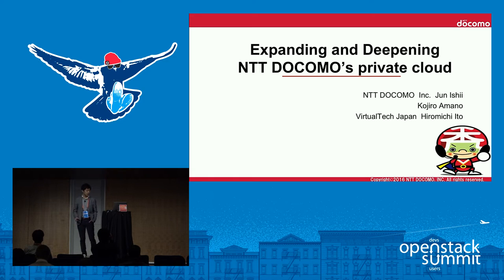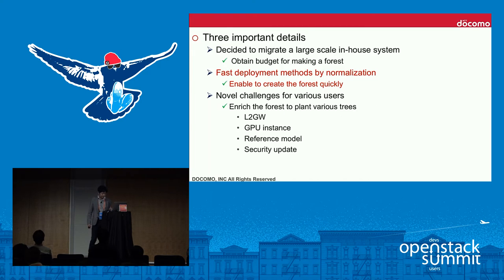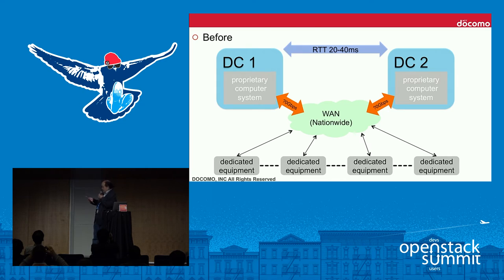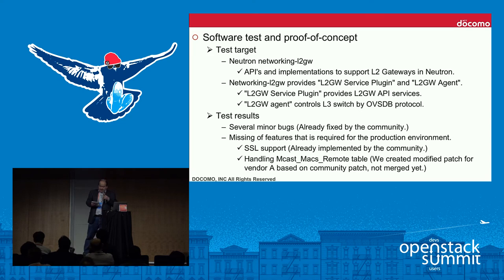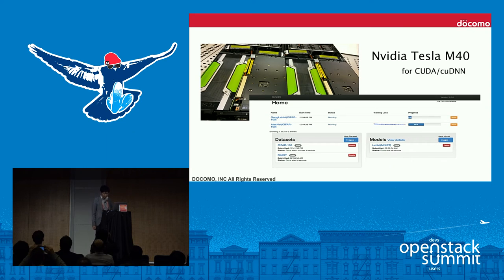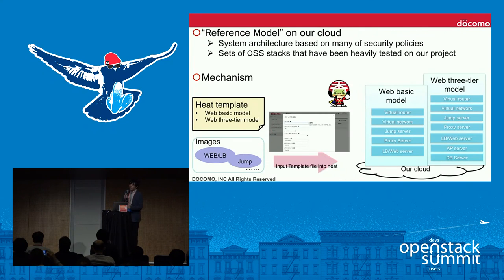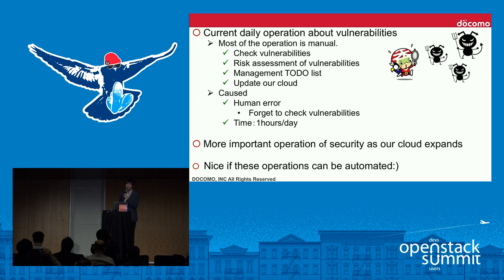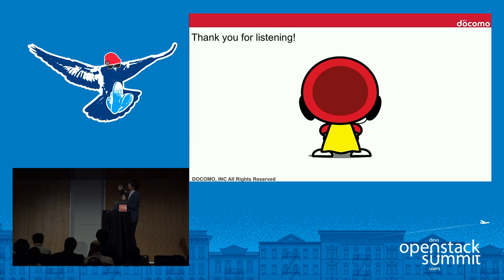Expanding and Deepening NTT DOCOMO's Private Cloud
Summit Tokyo, we've reported how DevOps works in our project and what kind of operations are performed behind our private cloud system Over the first stage of launching private cloud system, now we are aiming to migrate various systems included NTT DOCOMO's basic operation systems to our private cloud. To gather various systems into the one private cloud system enable us to reduce total cost of ownership. Today, we talk our strategy and technical